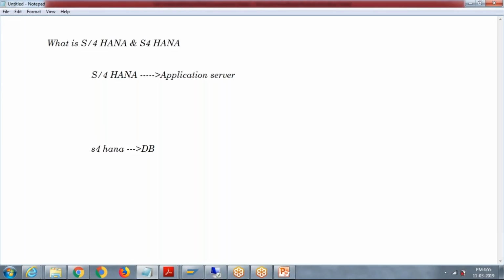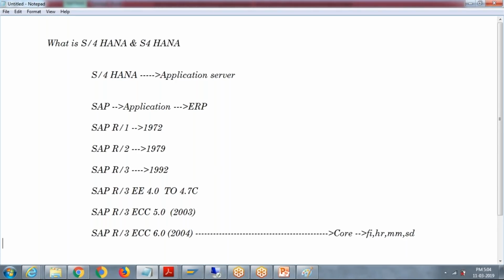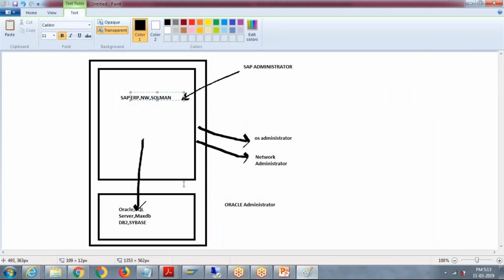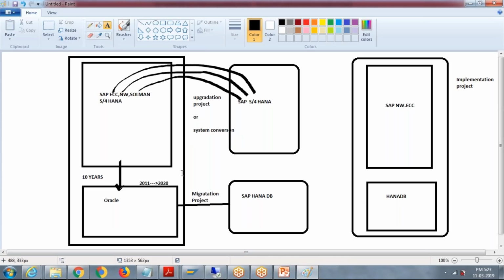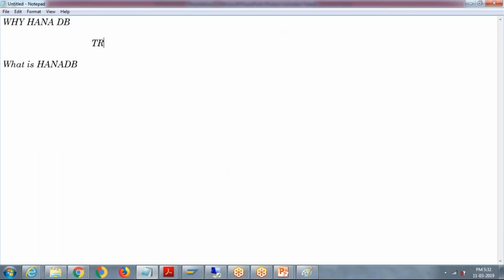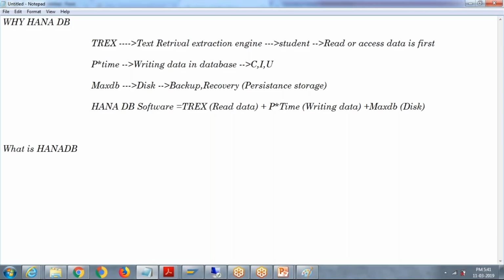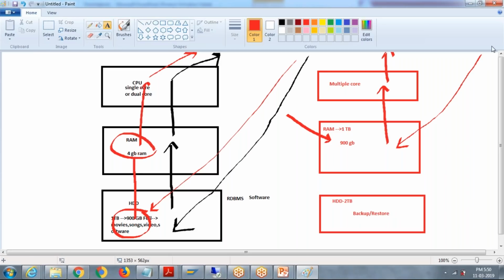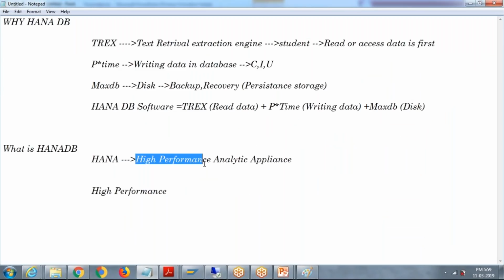SAP S4 HANA 2.0 SPS03 :Administration || HA200 ||-DAY1|| Difference Between S/4 HANA &S4 HANA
SAP HANA 2.0 certification was developed by SAP for technical administrators of SAP systems. Learn if you need to go for it and how to successfully pass it.
HANADB Administration Including Course Like
• HA200 - SAP HANA 2.0 SPS05 - Installation and Administration
• HA201 -SAP HANA 2.0 SPS05 – High Availability and Disaster Tolerance
• HA215 - SAP HANA 2.0 SPS05 - Using Monitoring and Performance Tools Virtual Class
• HA250 - Database Migration using DMO - SAP HANA 2.0 SPS04
• HATD20 - Delta Course SAP HANA 1.0 to SAP HANA 2.0 Installation and Administration Virtual Class